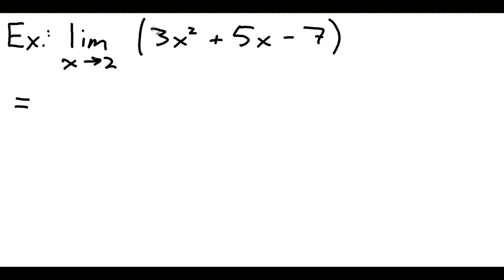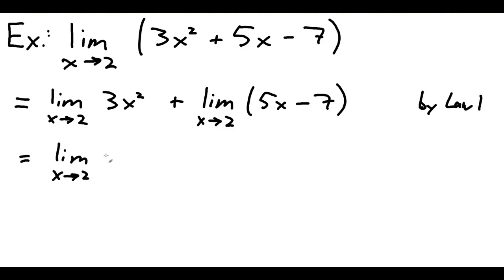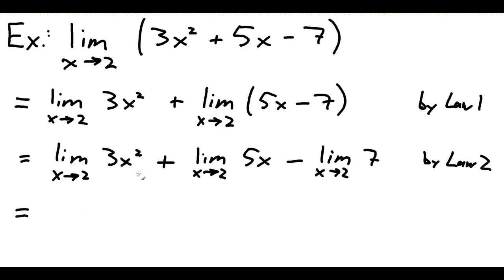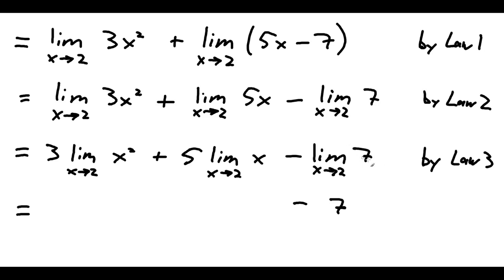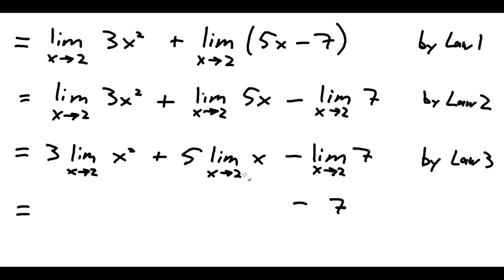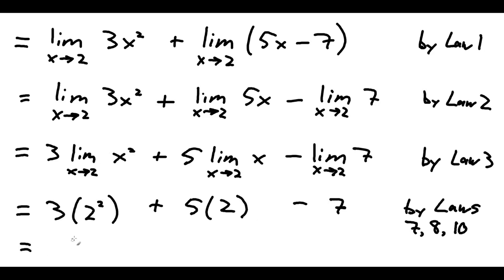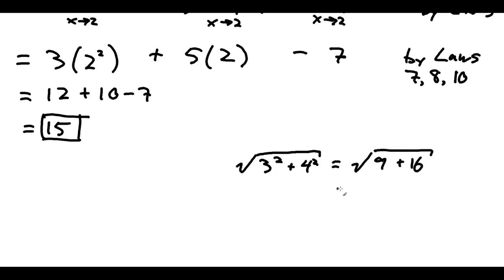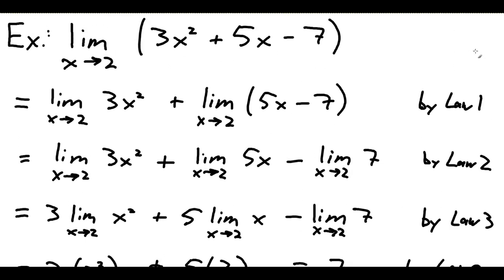§ 2.3a: Example of limit laws